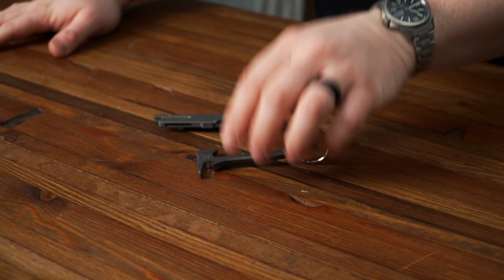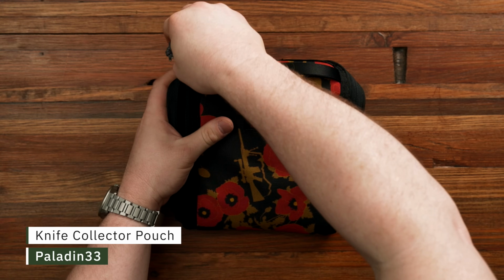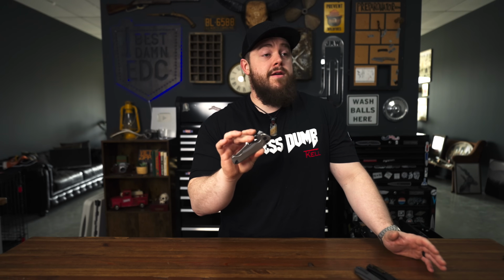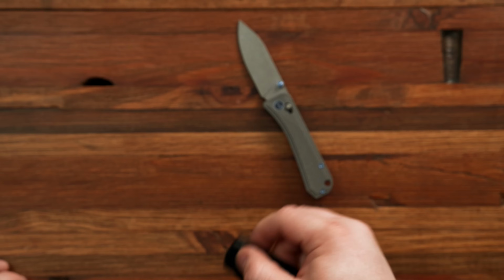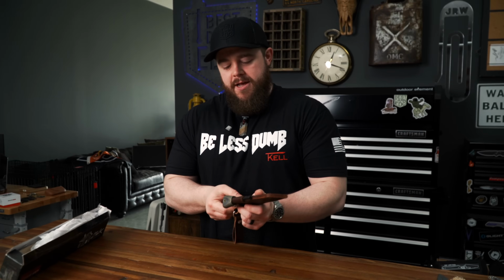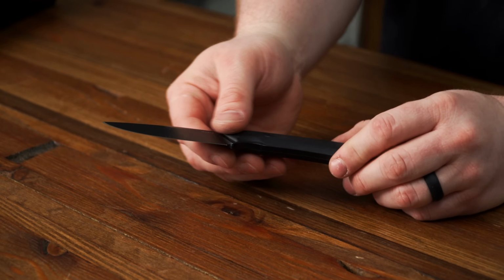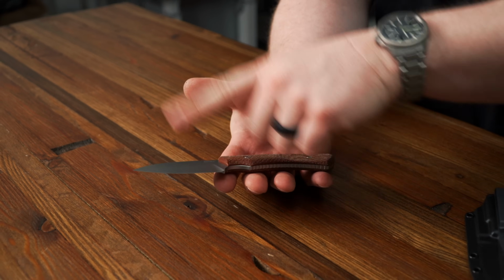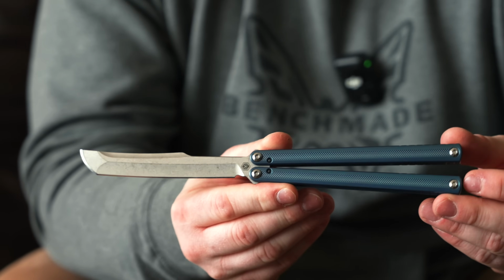This EDC Gear STOLE the Show at Blade Show Texas 2025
Try Rocket Money for free (ad)

0:00

3:12 Misc

5:16 Pens

7:32 Flashlights

9:05 EDC Pouches & Bags

12:20 EDC Knives

23:05 EDC Fixed Blades

44:15 Bonus